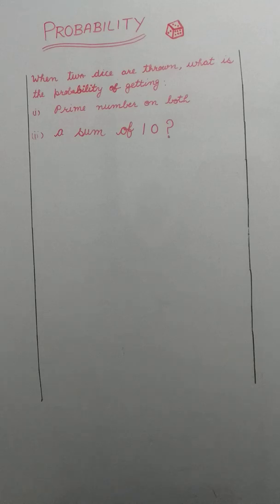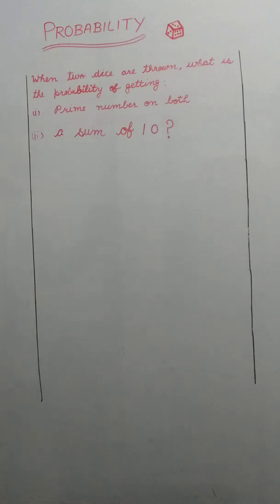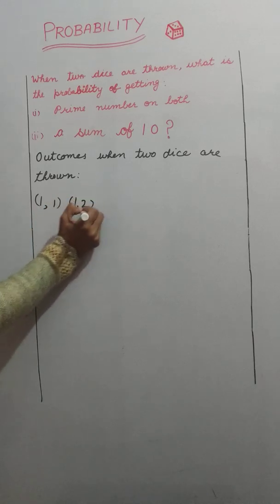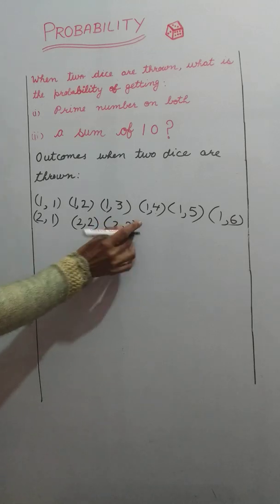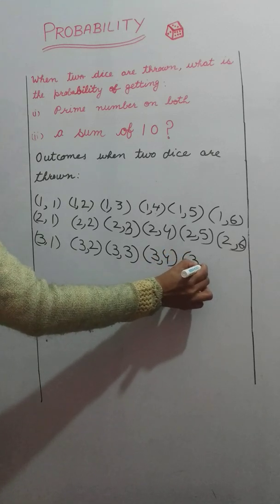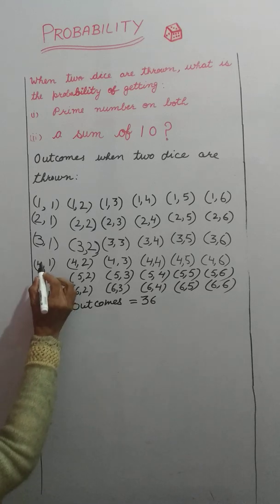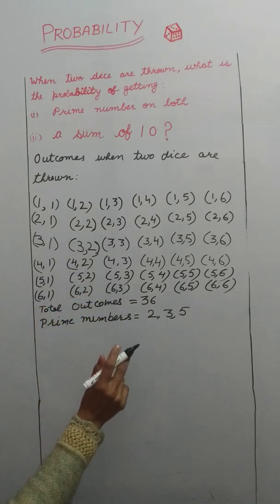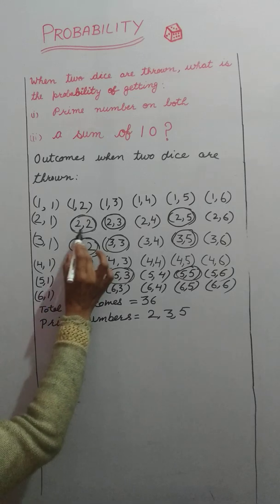When two dice are thrown find the probability of getting prime numbers on both,a sum of 10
hello friends, this video is on topic
'PROBABILITY'
When two dice are thrown, what is the probability of getting:
 (i) PRIME NUMBERS ON BOTH
(ii) A SUM OF 10

Also watch another video on probability